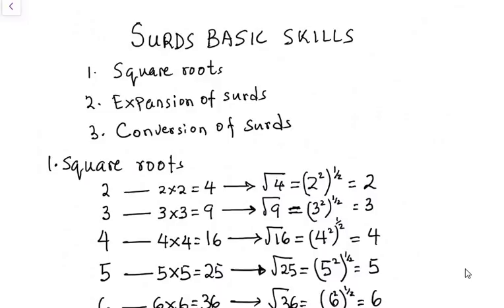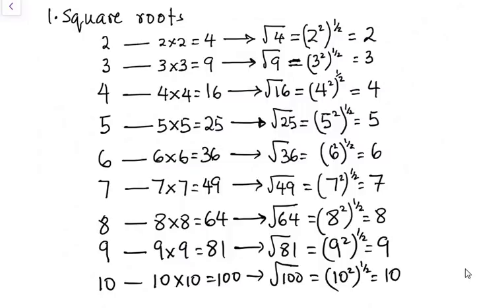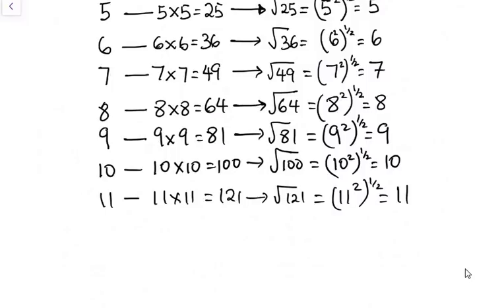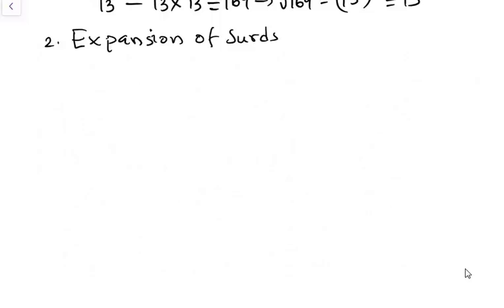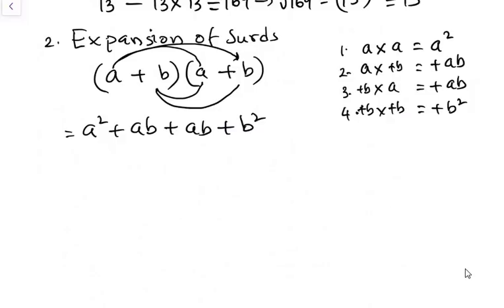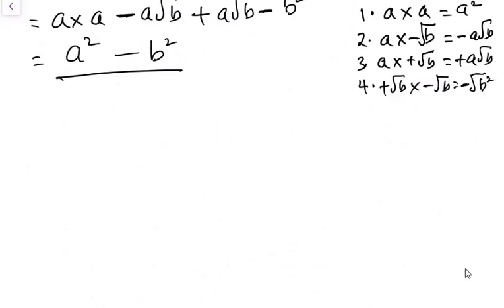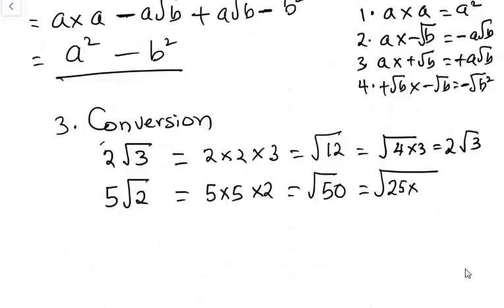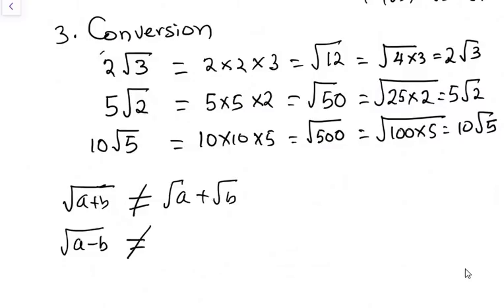Surds: Basic Skills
Surds are irrational roots of an integer. They are sometimes called irrational numbers, because if we cannot solve a root further, it becomes a surd. In these video series we cover everything listed; addition, subtraction, division, rationalization of surds. Advance surds will be discussed later.